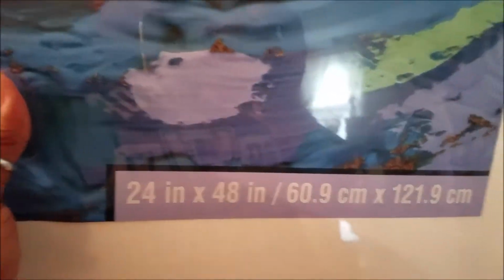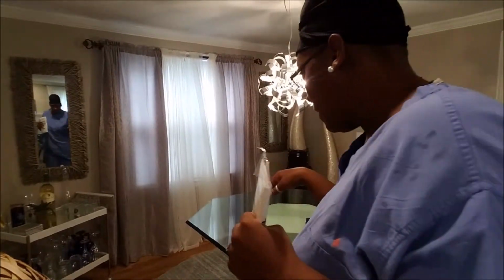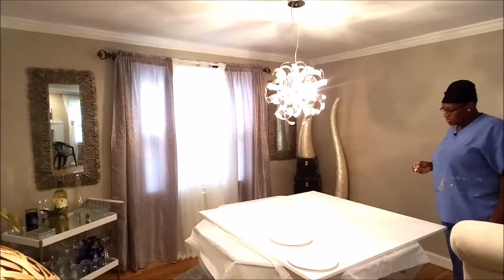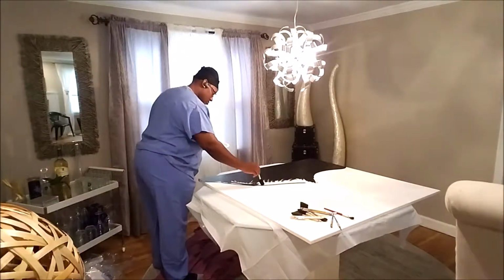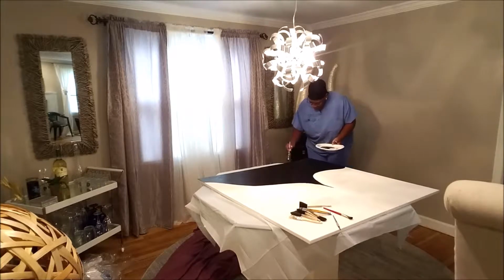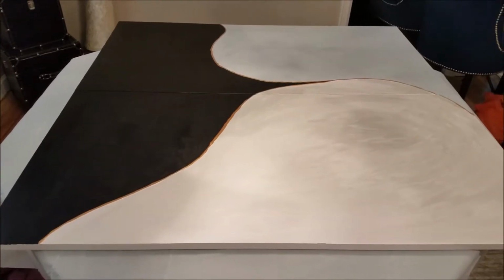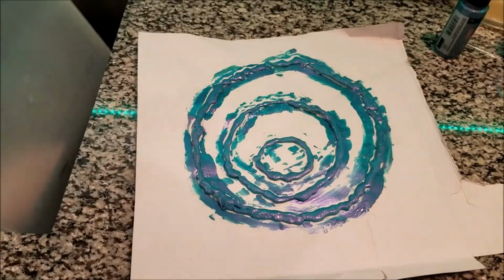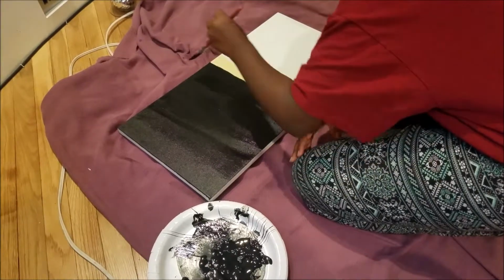DIY CANVUS ART WORK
TURN NOTIFICATIONS ON FOR BONUS VIDEOS THROUGHOUT THE WEEK!

Please go support both of my prince's channel's